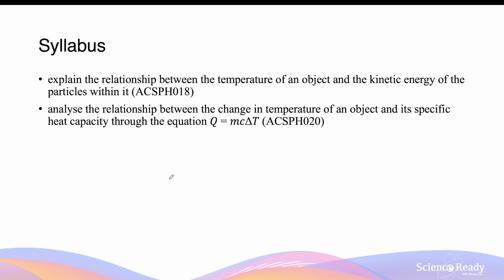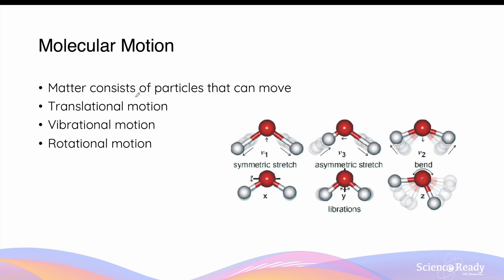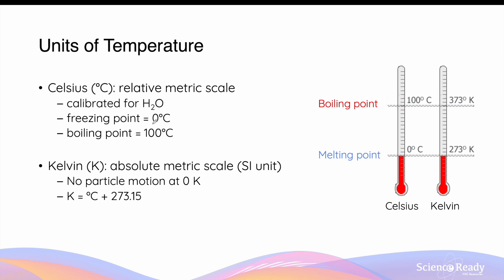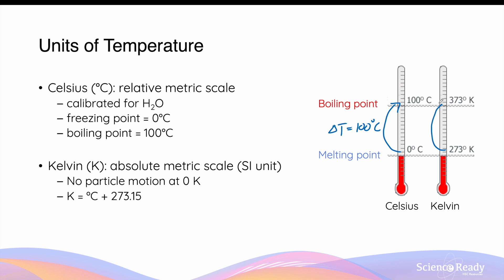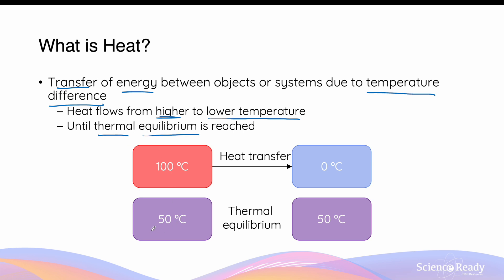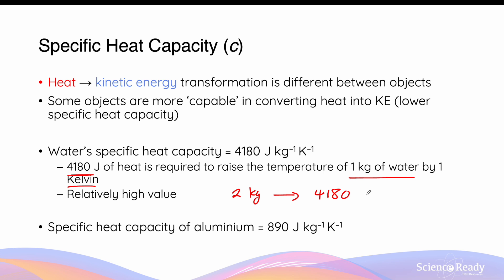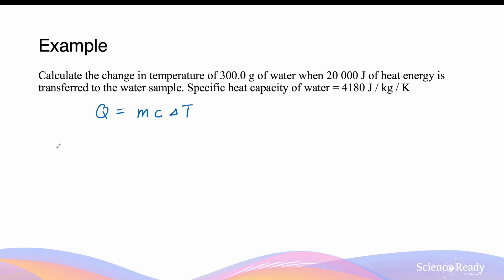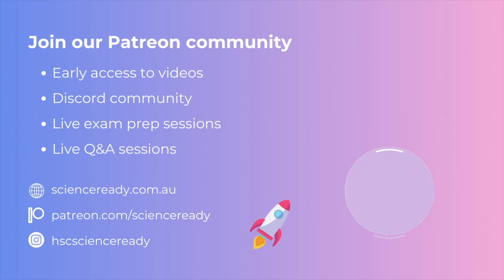Heat, Specific Heat Capacity and Temperature // HSC Physics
⌚Timestamp
00:00 What is Thermodynamics?
01:31 Temperature
04:28 What is Heat?
05:07 Specific Heat Capacity
07:24 Heat & temperature & Example

📚Syllabus
• explain the relationship between the temperature of an object and the kinetic energy of the particles within it (ACSPH018)
• analyse the relationship between the change in temperature of an object and its specific heat capacity through the equation 𝑄 = 𝑚𝑐Δ𝑇 (ACSPH020)